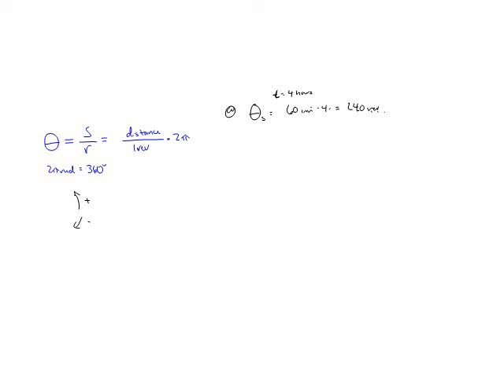7.1/2 Angular speed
Angular displacement, velocity, and acceleration